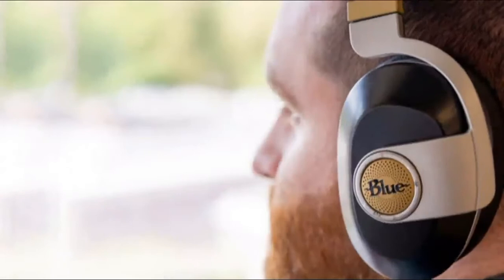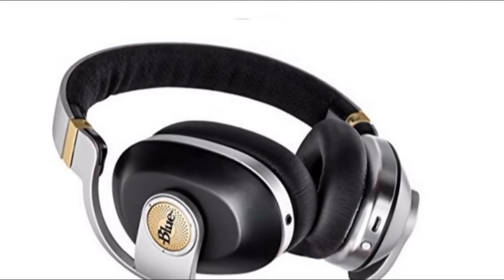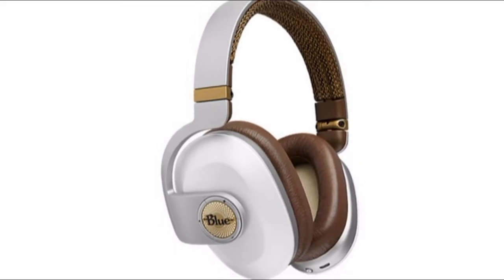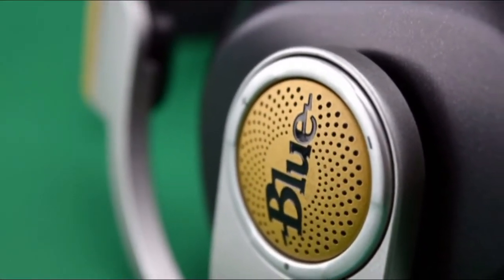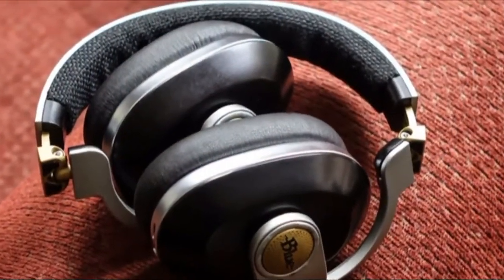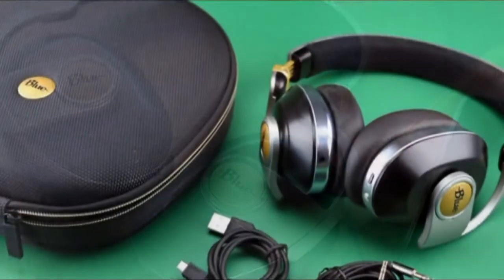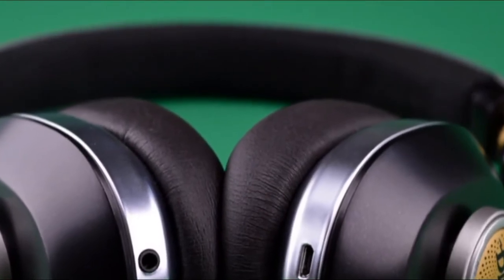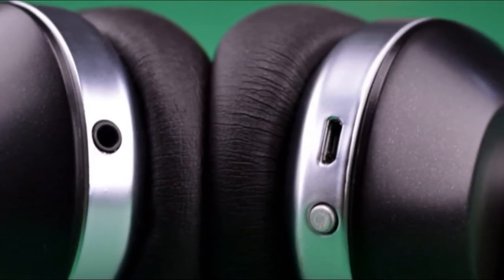BLUE SATELLITE WIRELESS NOISE CANCELLING HEADPHONES